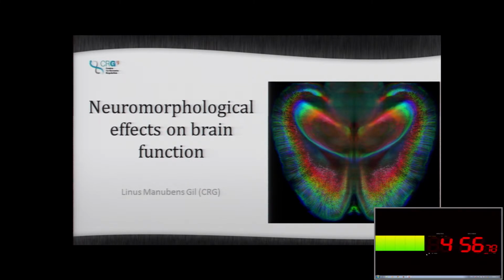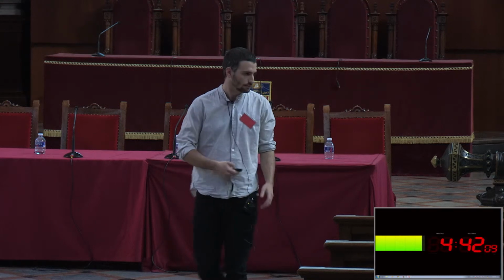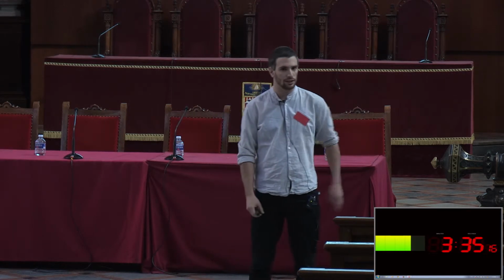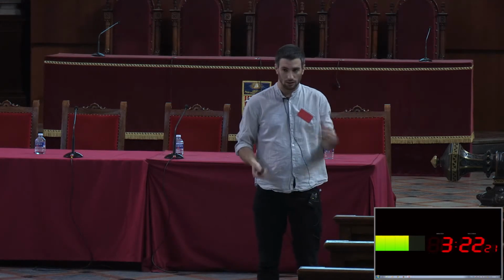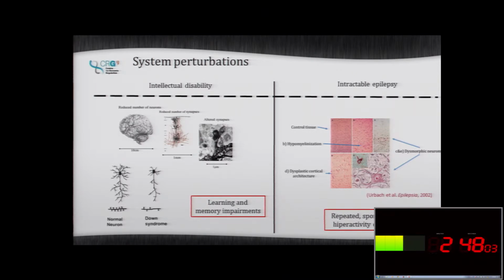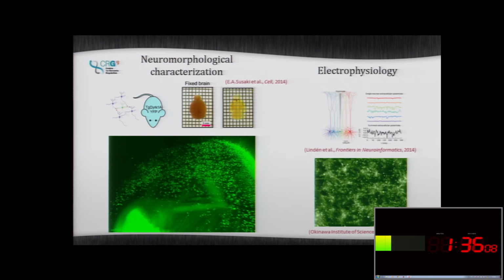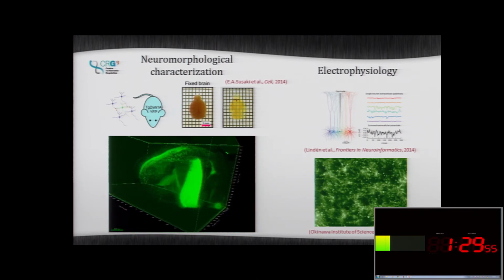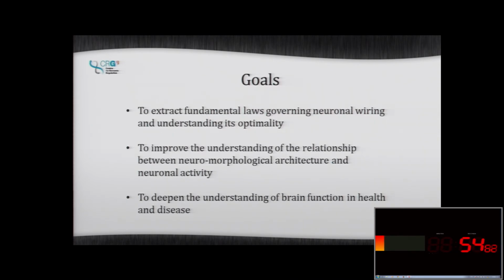Neuromorphological and wiring pattern alterations effects on brain function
by Linus Manubens Gil

3 JIPI
Section IV. Braining Bad: Cooking biology through proteins and
genes.
Cellular and molecular sciences